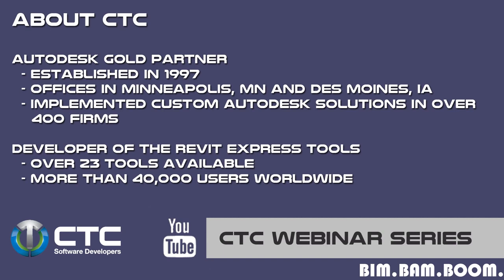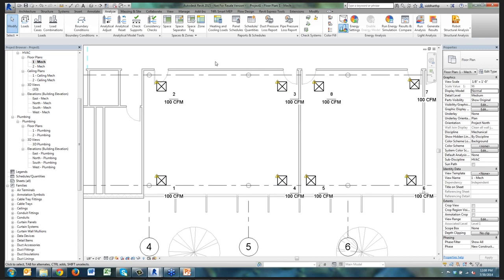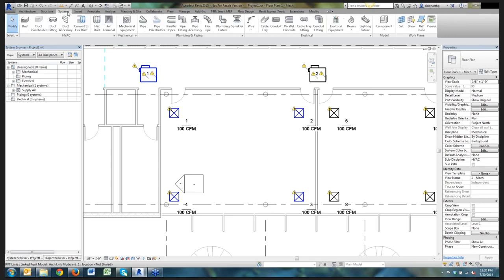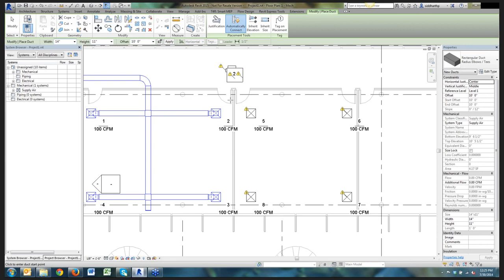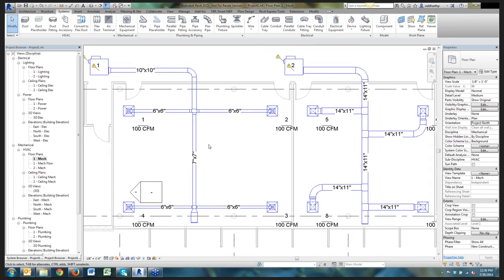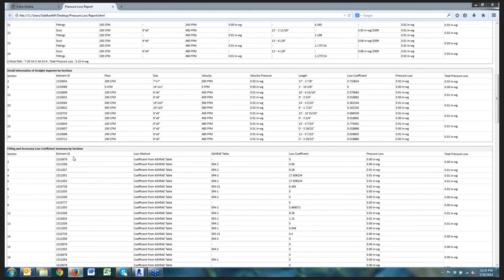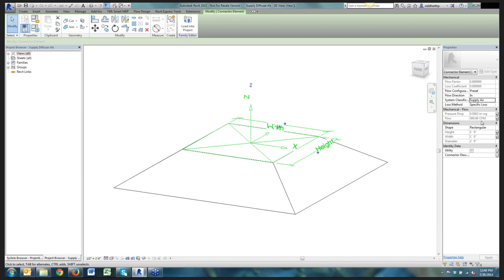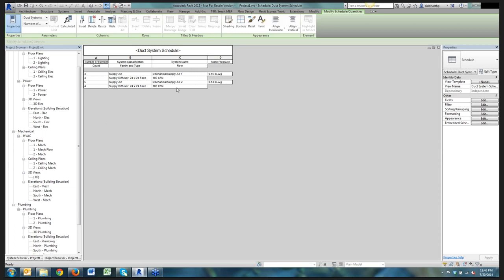Understanding the Basics of Duct System Design in Revit MEP